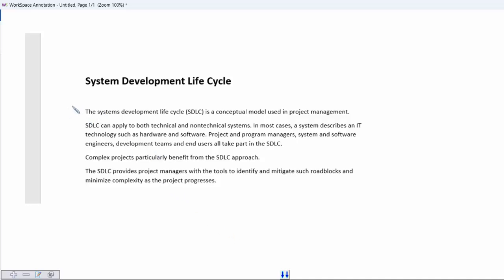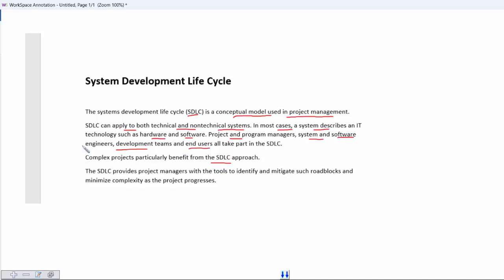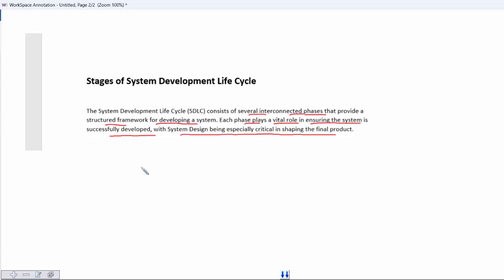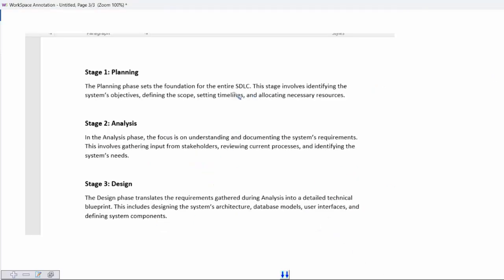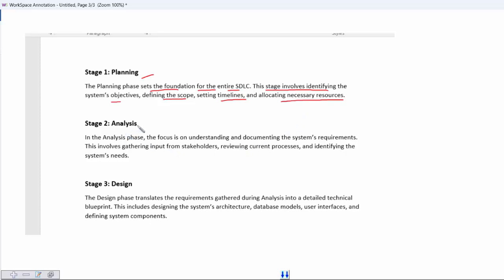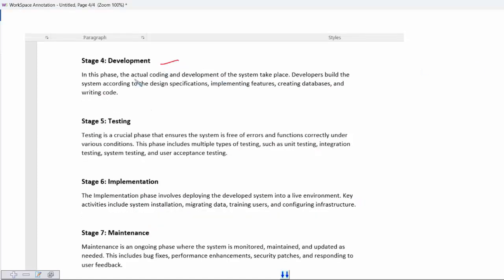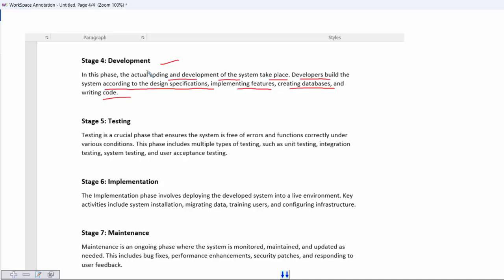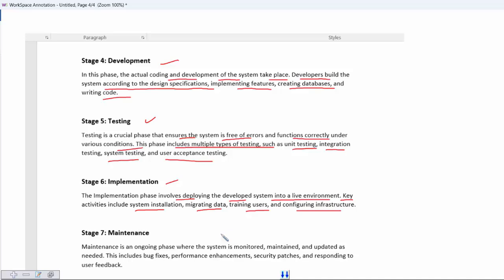Basics of System Development Life Cycle - Master SDLC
In this video you will learn about the basics of System Development Life Cycle for Information technology Systems.
System Development Life Cycle is the Topic Covered under the System Analysis and Design in Information technology.
One, who is Studying Information technology, Computer Science should see the video and Learn about SDLC or System Development Life Cycle.